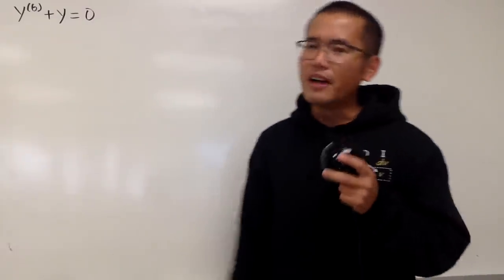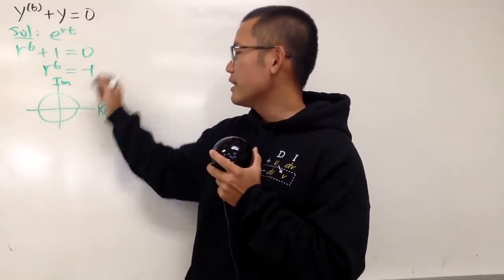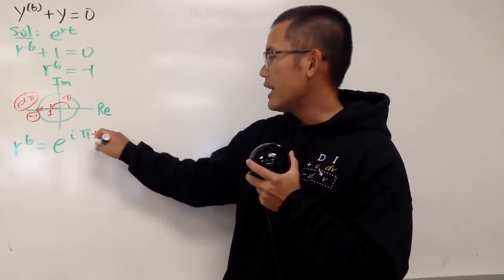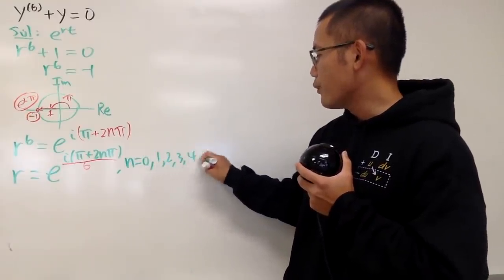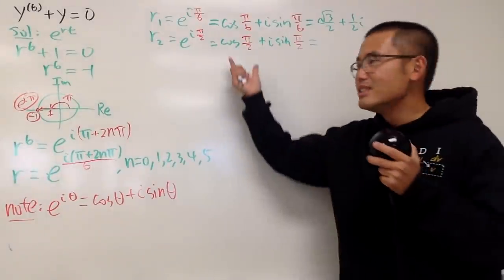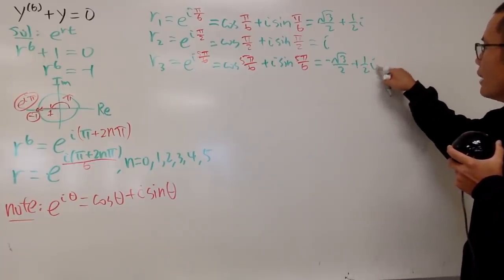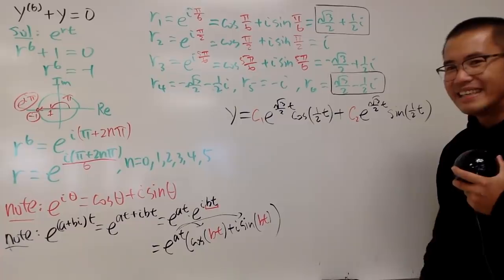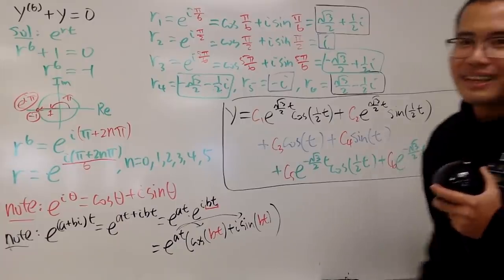solving a 6th order linear differential equation by using complex numbers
Solve higher order differential equation,  a simple 6th order linear differential equation, y''''''+y=0. Higher-order differential equation with complex number approach!

Skorj Olafsen     Riley Faison     Rolf Waefler     Andrew     Jack Ingham     P Dwag     Jason          Kevin Davis     Franco Tejero     Klasseh Khornate     Richard Payne     Witek Mozga     Brandon Smith     Jan Lukas Kiermeyer     Ralph Sato     Kischel Nair     Carsten Milkau     Keith Kevelson     Christoph Hipp     Witness     Forest Roberts     Abd-alijaleel Laraki     Anthony Bruent-Bessette     Samuel Gronwold     Tyler Bennett     christopher careta         Troy R      Katy     Lap C     Niltiac, Stealer of Souls     Jon     Daivd R     meh     Tom     Noa Overloop     Jude Khine     R3factor.    Jasmine